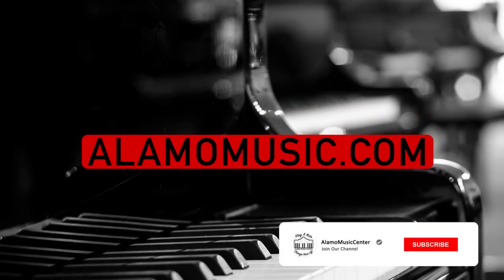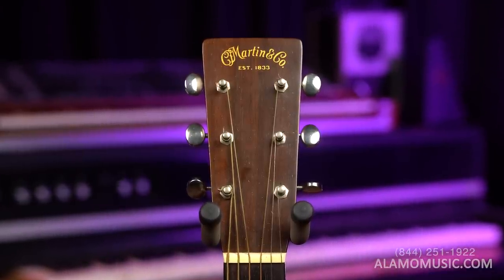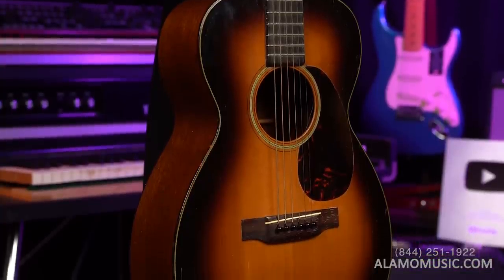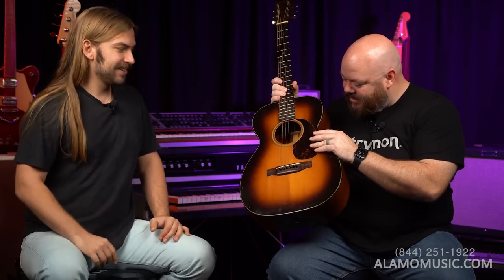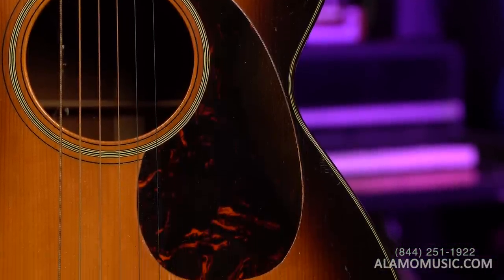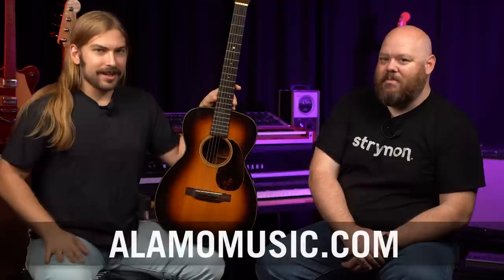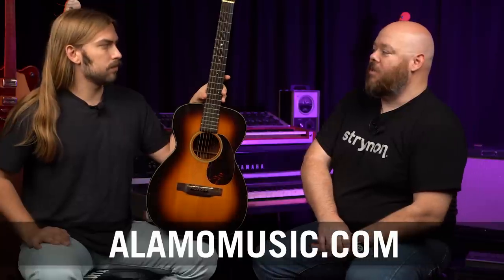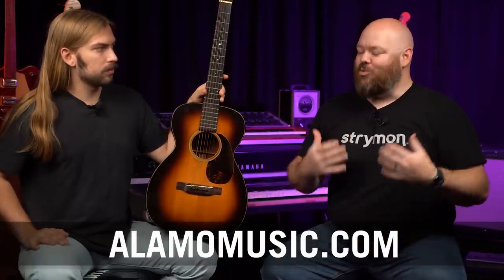Are Pre-War Martin Guitars Worth It? 1940 Martin 0-18 Hiding Secrets!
Pre-War Martin guitars are some of the most sought after vintage acoustic guitar on the market. To find a guitar of this age in good condition is a rare thing but every single one has stories to tell and wear and tear that make them a bit rough around the edges. Rather than show you what a store or show ready vintage guitar is like, take a look at this 1940 Martin 0-18 that needs a little work and comes with a few surprises. Are Pre-War Martin Guitars worth it? Are vintage guitars always perfect? Watch to find out.

0:50 Chris' shoe shine career
2:13 Martin Bursts
3:00 Typical Vintage Issue
3:45 What's Inside
5:30 Shopping Vintage Guitars
7:38 Leave the finish alone
11:30 Demo
13:36 Thoughts

CHECK OUT OUT PODCAST, the Fretboard Confessional!